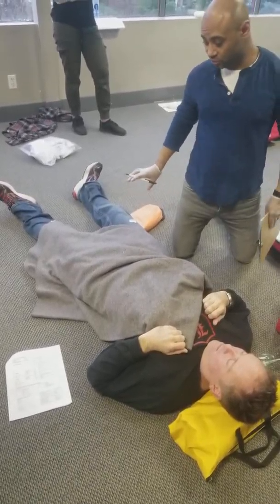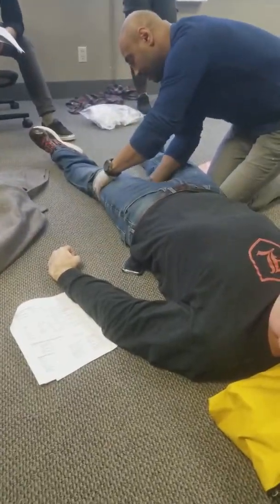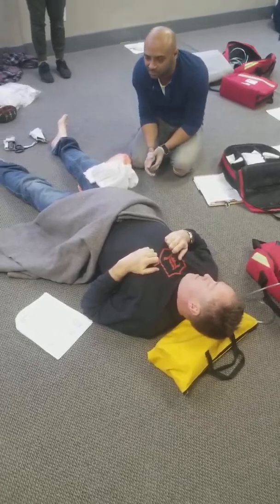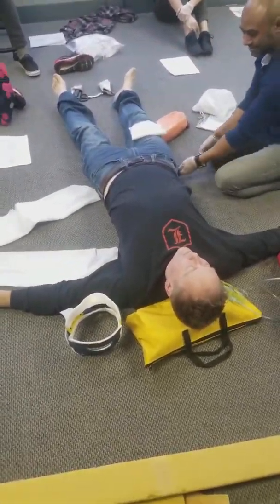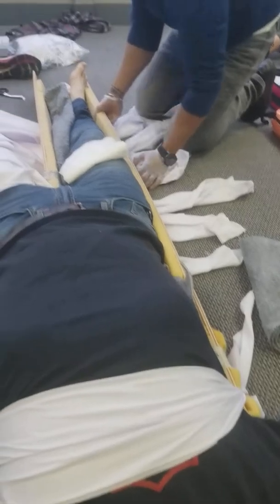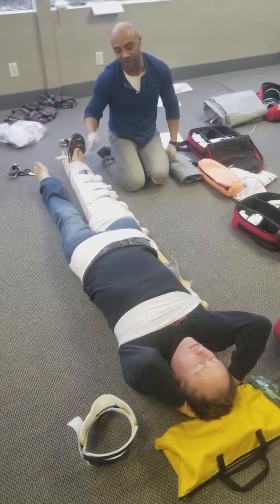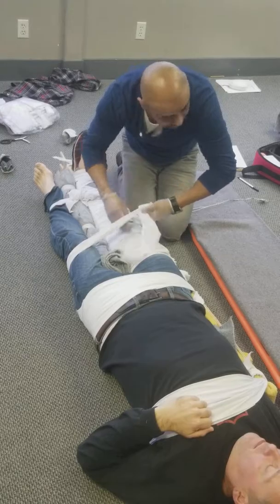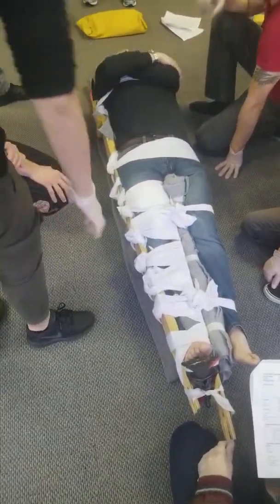OFA level 3 - leg splint & practice lift on the spineboard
First aid level 3